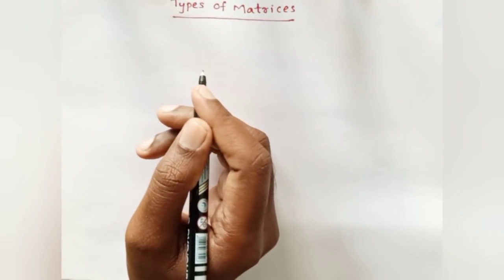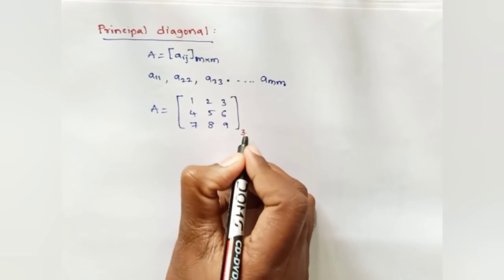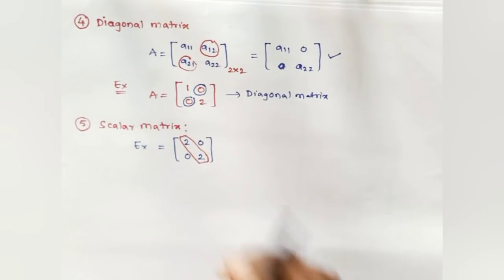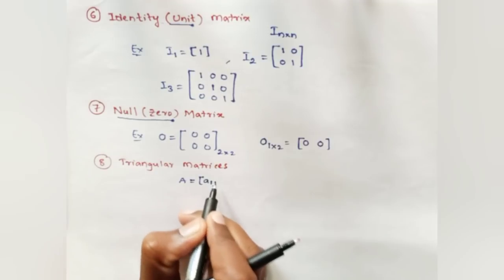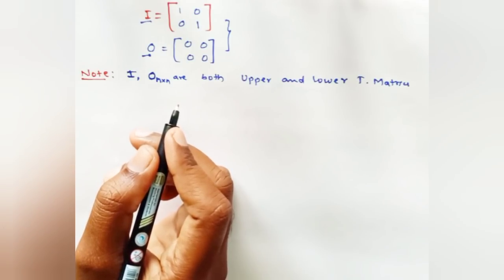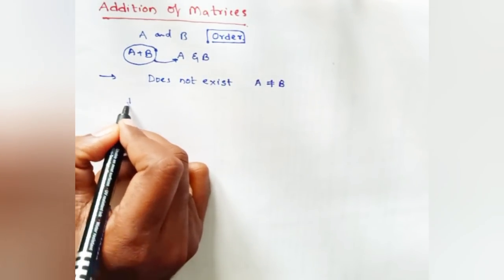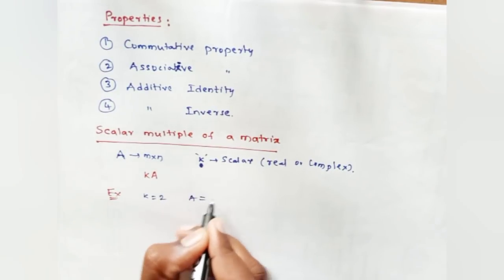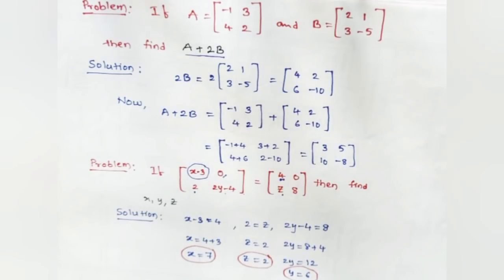MATRICES LECTURE -2 ||TYPES OF MATRICES AND ADDITION OF MATRICES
Dear Students,
       In this lecture, you will learn : Types of  matrices and Addition of Matrices.

Faculty in Mathematics
RGUKT-BASAR